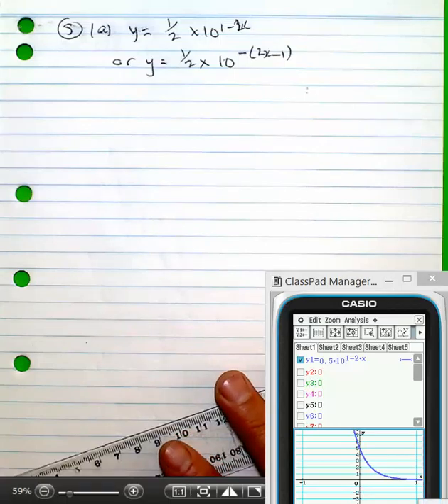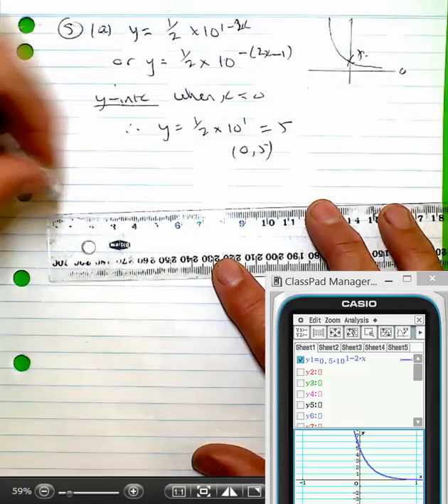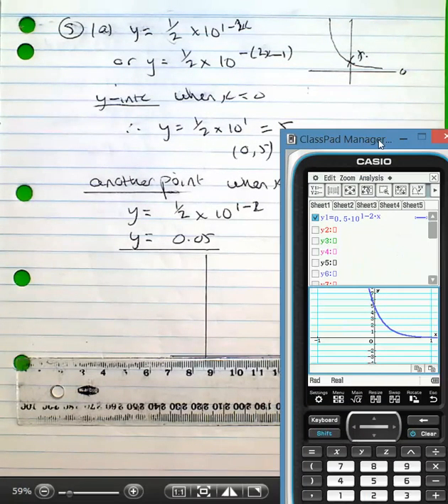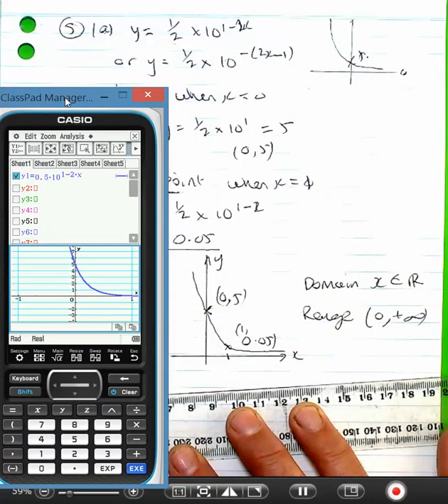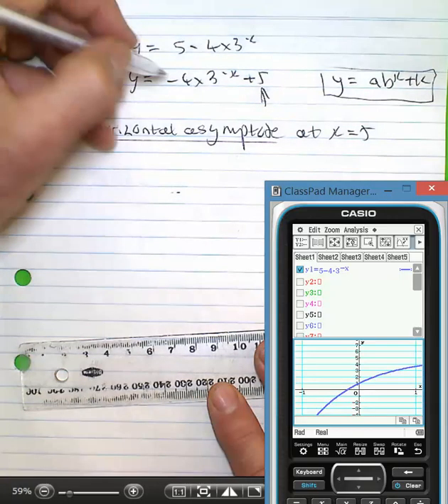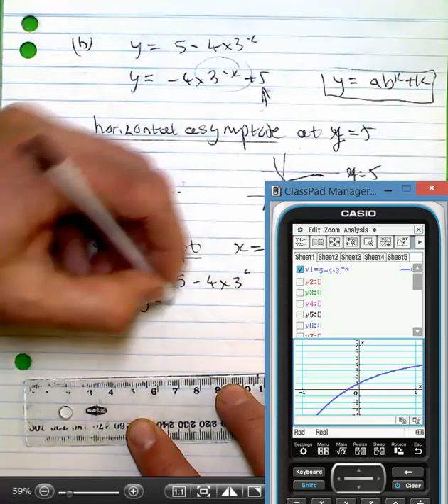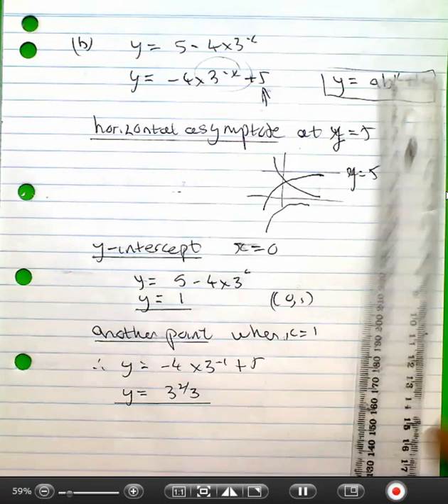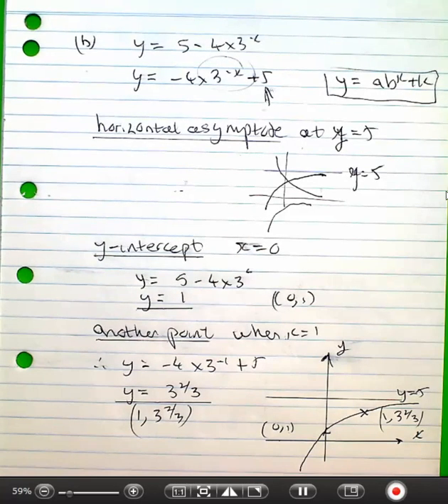MM2 Unit 4 11 4 5